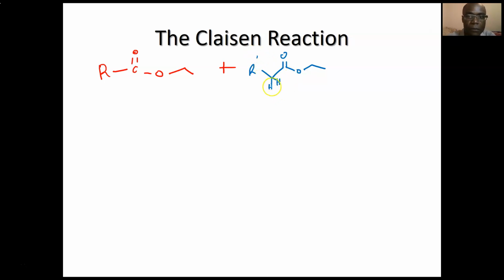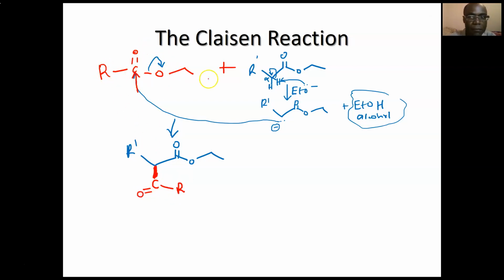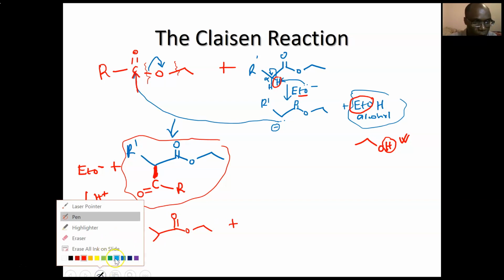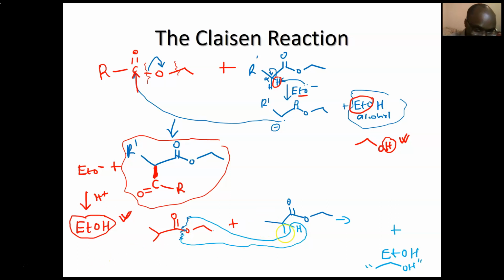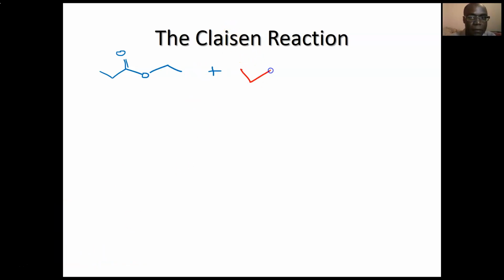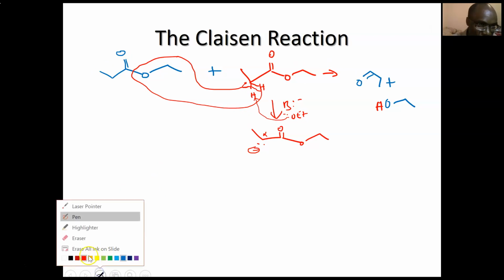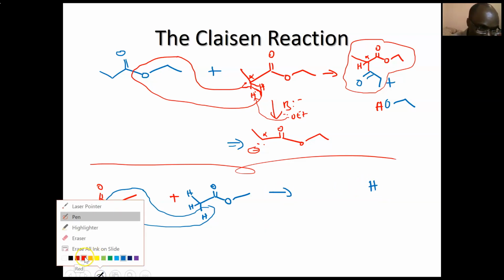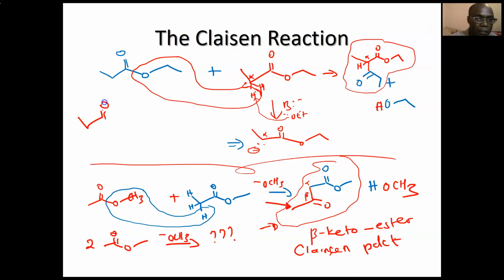July 13th Lecture Clainsen worked examples